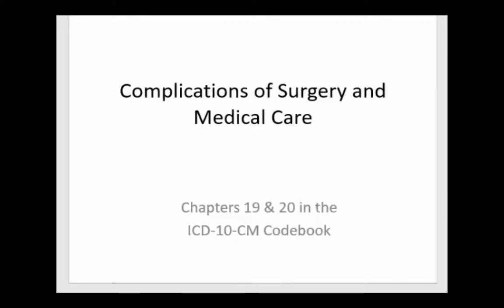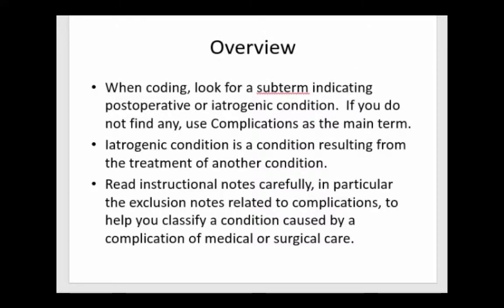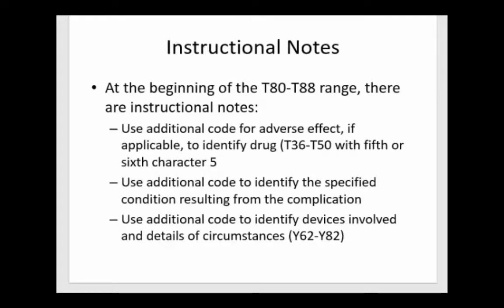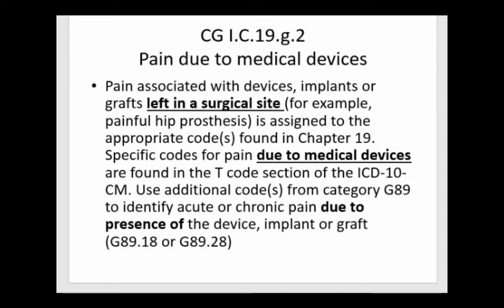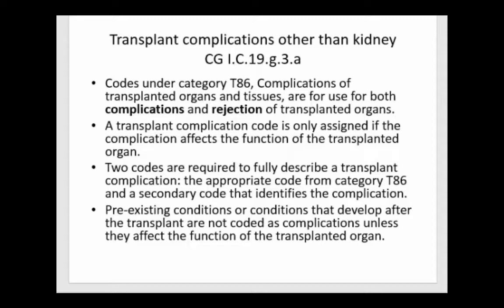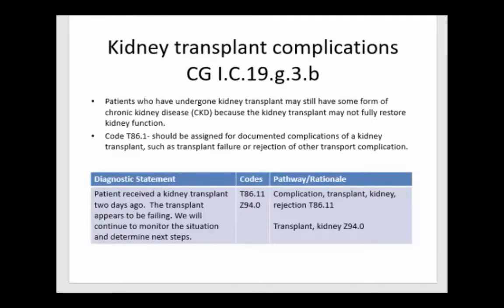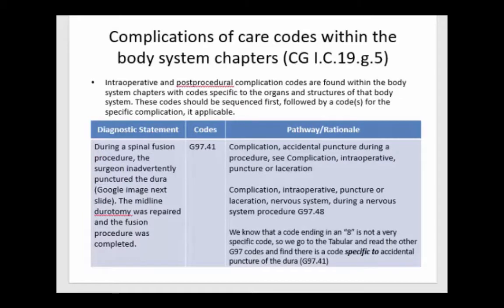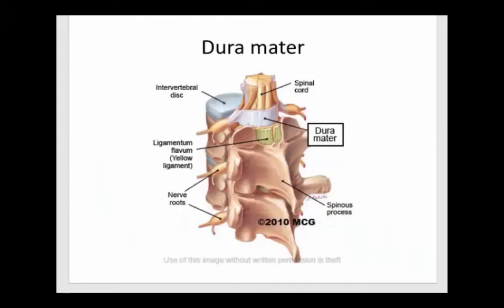Ch. 19 Guidelines Complications of Surgery (Coding Handbook Ch. 32); (This was Ch. 33 earlier.)